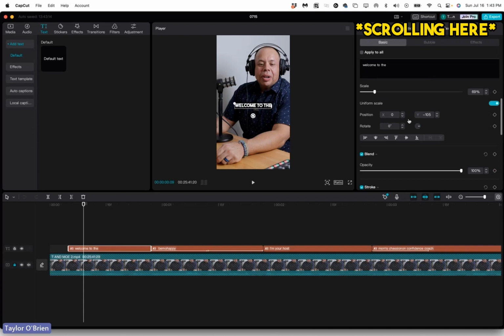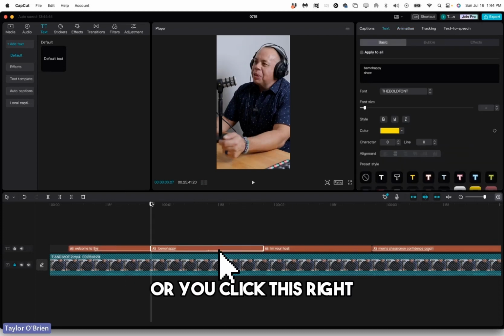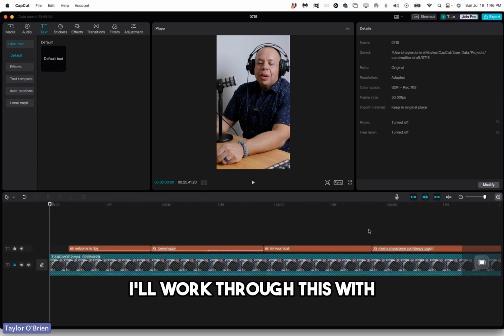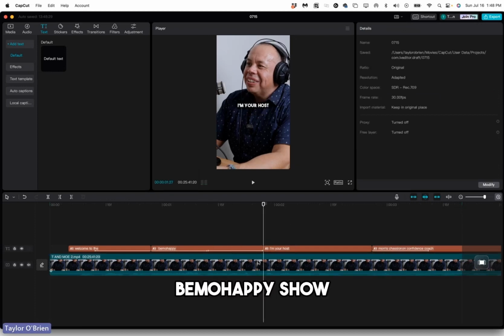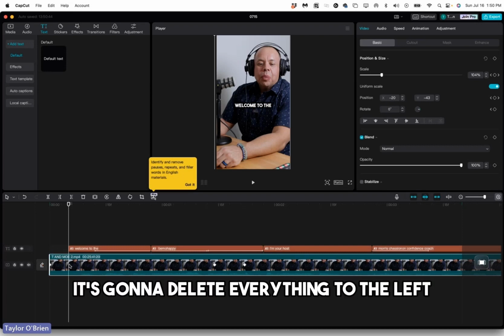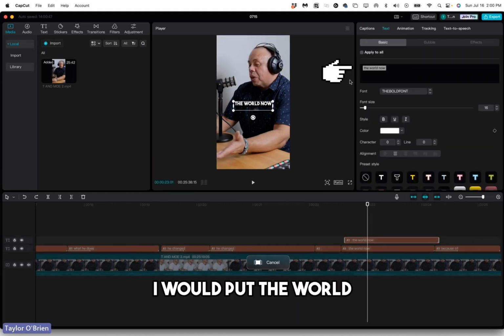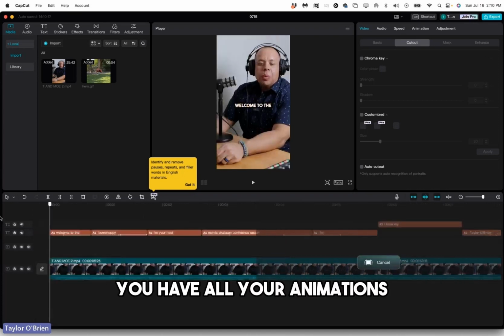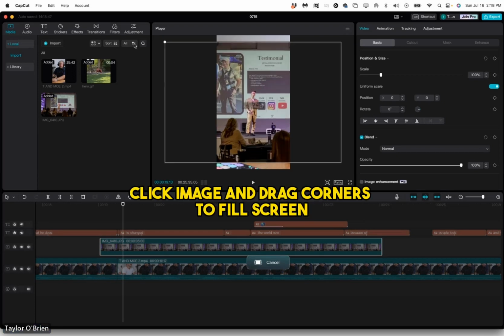Capcut Captions Tailored Technique: Live Training Secrets Revealed with EXACT settings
Download Capcut Desktop with this invitation code to unlock Pro Features
📱 Social Media 📱
Tik Tok before you buy!

🙌 For you! 🙌
Try before you buy
Here is a discount when you do..

Best camera gear you will ever purchase!

📸 CAMERAS & LENSES
Second Camera
Main Camera
Action Cam
Vertical mount

LENS (For R series cameras)

FAVORITE LENS
ND Filter for video on bright day
Black Pro mist Filter
Lens Filter case
24-70 all around lens
35mm Macro Lens for close up detail
Budget 50mm
Adapter for EF to RF
Wide Angle for Real estate & Vlogging

ACCESSORIES
Travel Bag, TSA approved for so you can travel with this and it is not considered a bag or carry on…cheat code
Camera Quick Connect
Camera Strap
Gorilla Tripod
Tripod Bestbuy
Dual Handle for Sports
BriefCase Handle
Extra Batteries
Battery Grip
R5/R6 Battery Grip Cage
R5/R6 Cage w/Top Handle
Swivel Handle

MEMORY
SD Card Reader for Iphone
SD Card Case
Fast SD Cards
SSD for Backup Storage
Go pro/drone sd

EXTERNAL RECORDER
Ninja V
Cage for Ninja
HDMI Cord
SSD for External Recorder
Caddy for SSD
Batteries for Recorder and portable lights

🎙 🎧 Audio Recording 🎧🎙
Wireless Mic
Lav Mic
Podcast/Voiceover Mic
Mic Stand

💡💾 💻 Lighting/Office/Studio 💻💾💡
Ring Light
RGB Wand
Travel Light
Soft box
Main Key Light
Soft Box
C Stand